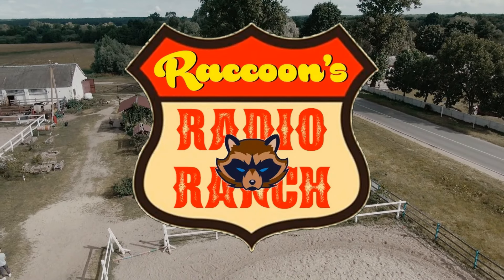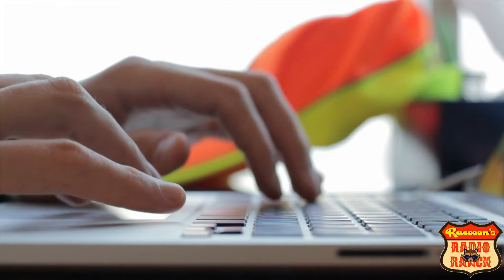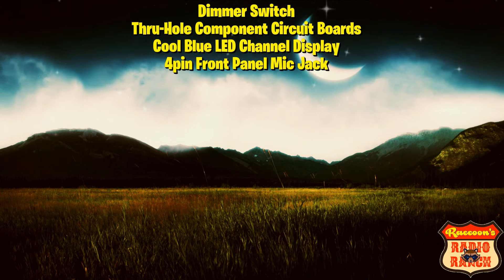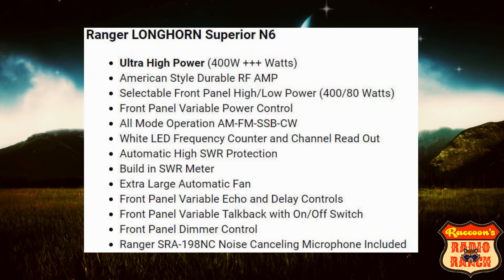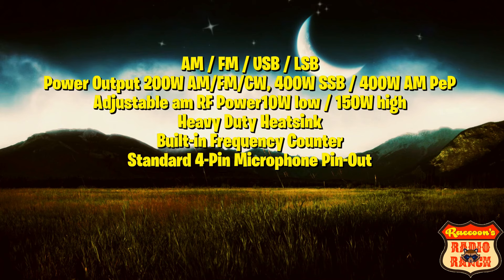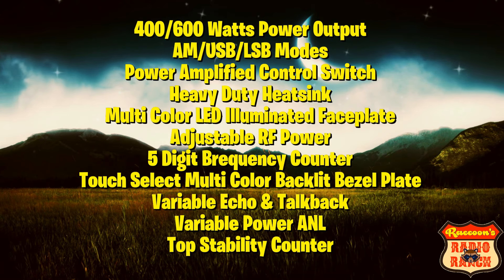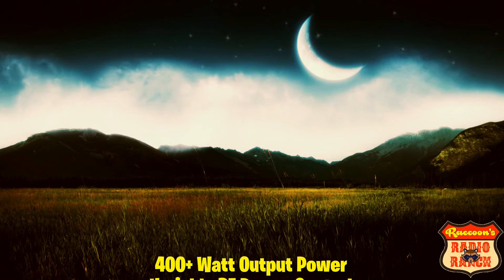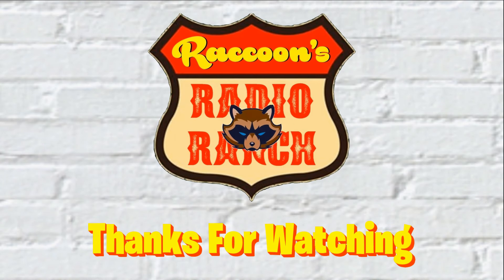The Most Powerful CB Radio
In this video , you'll see 6 of The MOST POWERFUL Radios , so make sure you share this one with everyone you know .

DID YOU ENJOY THIS VIDEO ? Then please , SUPPORT ME WITHOUT PAYING A DIME !! It takes me hours each week to make these videos and upload them to my YouTube channel. It's easy and FREE !! One of the easiest ways to support the channel is simply by watching the videos whenever I upload them , share my content with family & friends , on social media platforms like Facebook , MeWe , and Twitter ... and make sure you always click the thumbs up button.